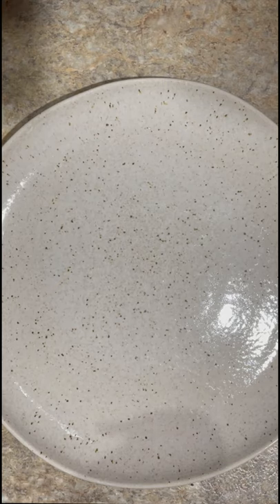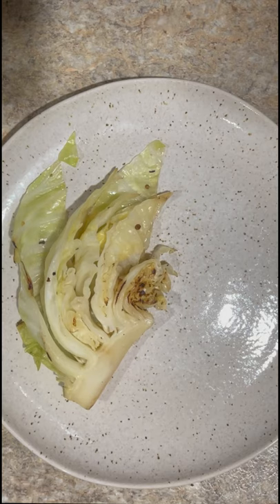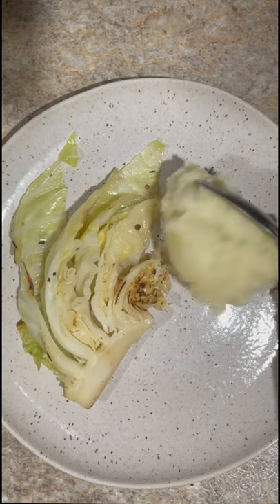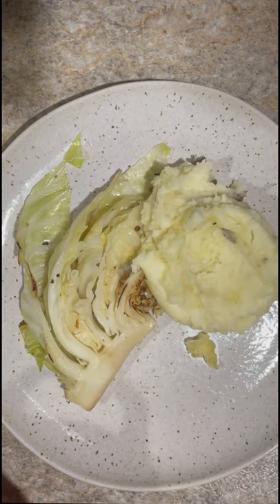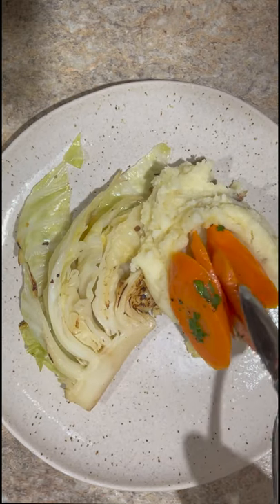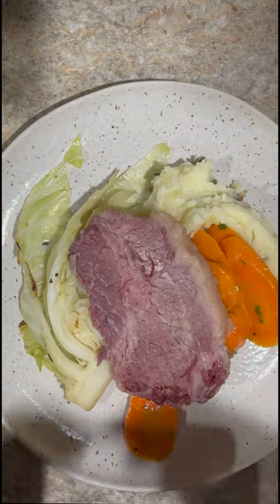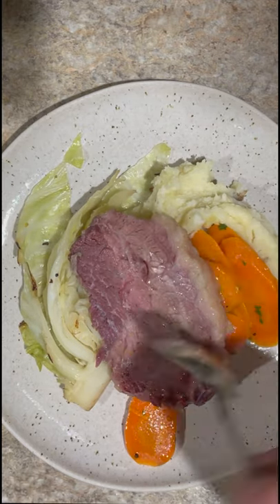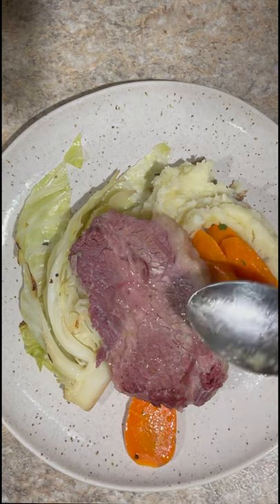St. Patrick's Day Cooking Class: Corned Beef Plating